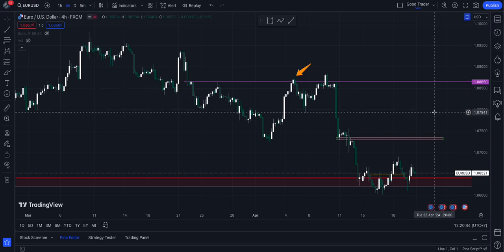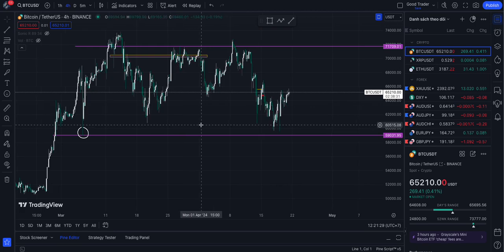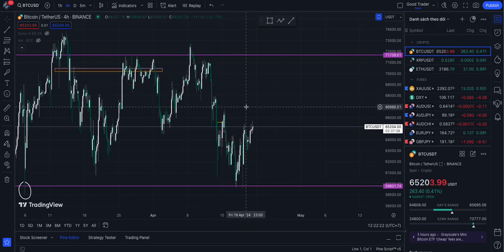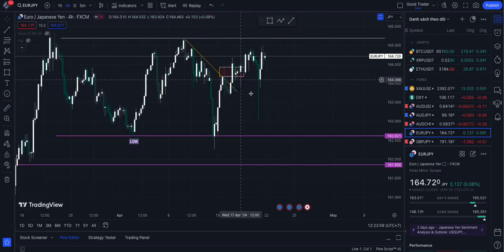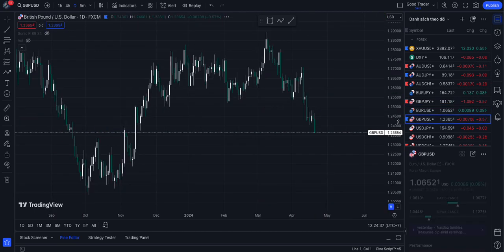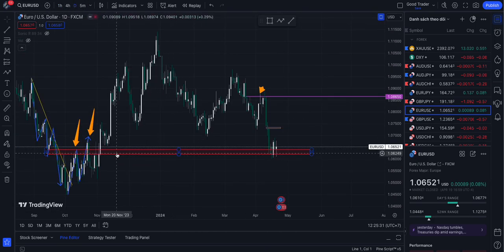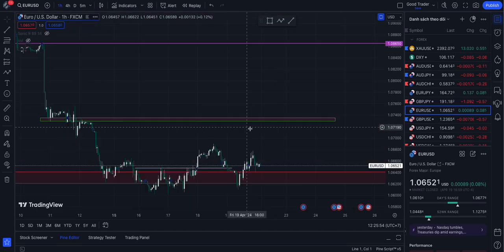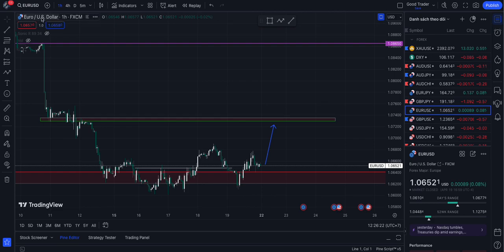BTC ranging? Market Prediction For Beginners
We'll have a look at how to identify the structure of the market. How to identify sideway or ranging area by planning simple trading strategy